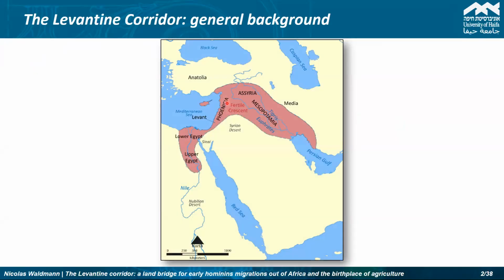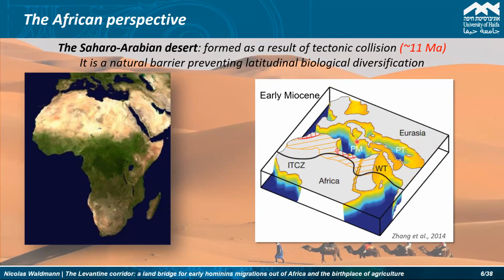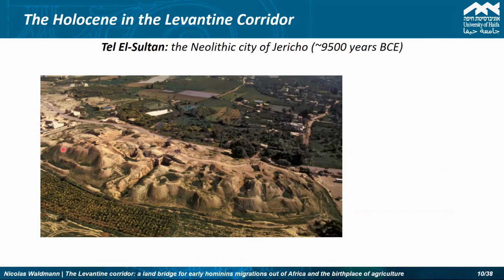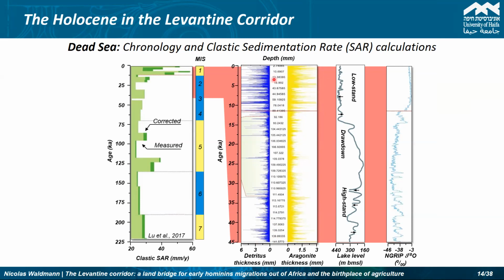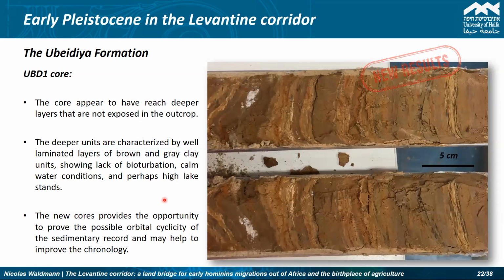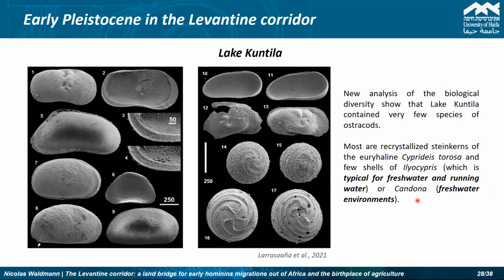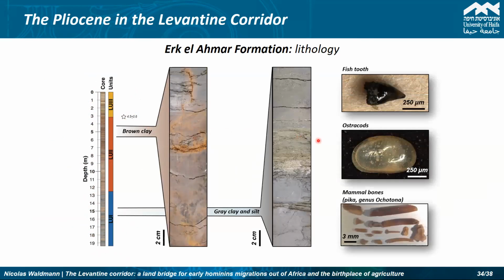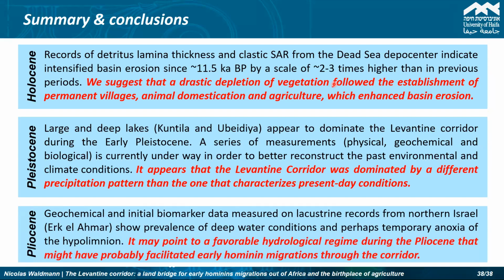Human Traces Fifth Webinar - Prof. Nicolas Waldmann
15 June 2022

Prof. Nicolas Waldmann (University of Haifa, Israel)

The Levantine corridor: a land bridge for early hominins migrations out of Africa and the birthplace of agriculture